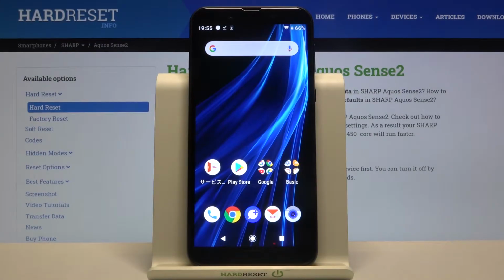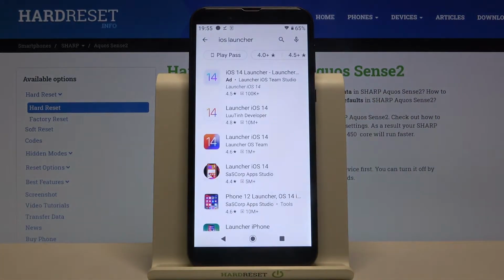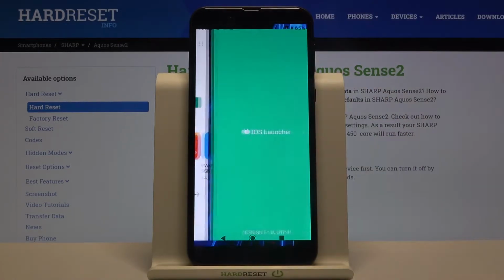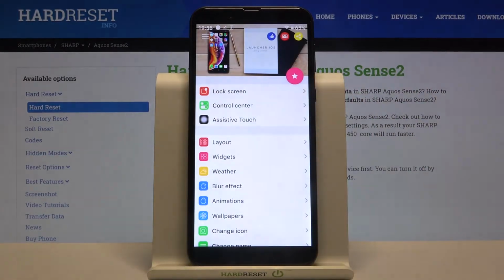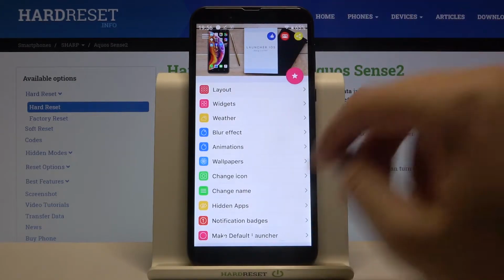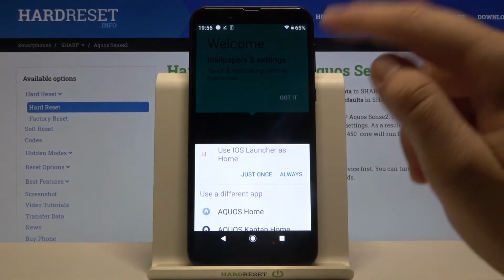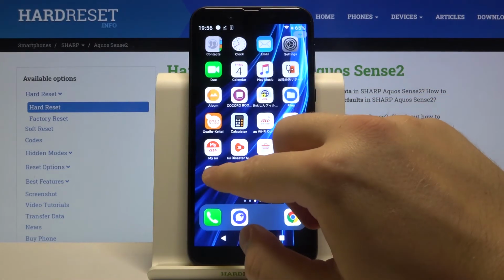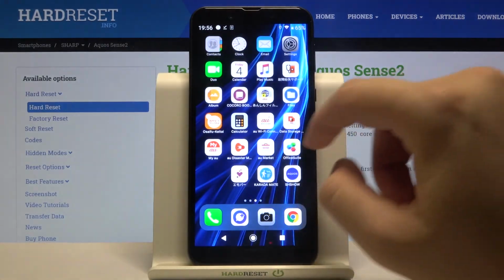How to Download iOS Launcher on SHARP Aquos Sense2 – Apply iOS Launcher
Would you like to completely change the look of the interface on your SHARP Aquos Sense2? If you would like to download and use the iOS launcher on your SHARP Aquos Sense2, please open the attached video as soon as possible and follow our instructions. We will show you how to successfully download the iOS launcher from Google Play Store and how to set this laucher as default. Discover more tricks for SHARP Aquos Sense2 - go to our YouTube channel.

How to Get iOS Launcher on SHARP Aquos Sense2? How to apply iOS Launcher in SHARP Aquos Sense2? How to install iOS Launcher in SHARP Aquos Sense2? How to apply Apple Layout in SHARP Aquos Sense2? How to get iOS Launcher on Android System in SHARP Aquos Sense2? How to Download iOS Launcher in SHARP Aquos Sense2?